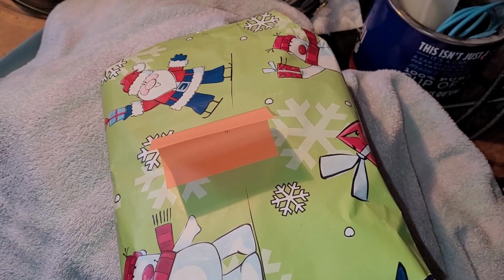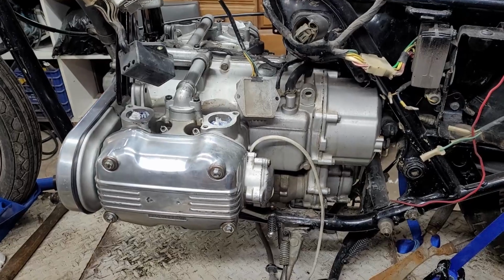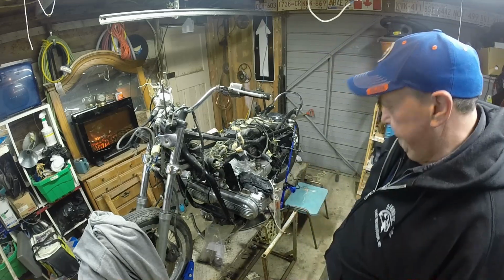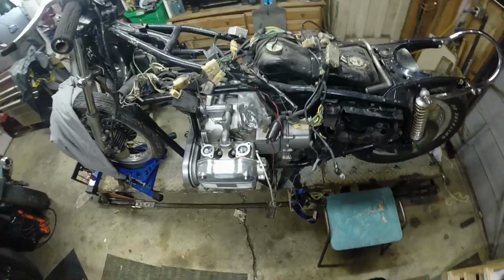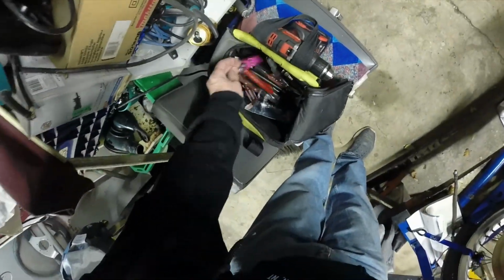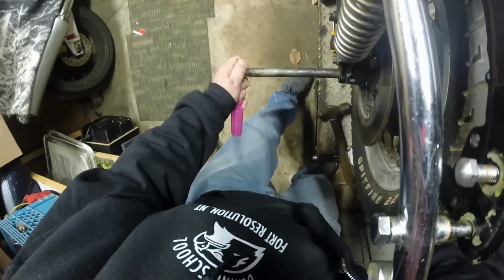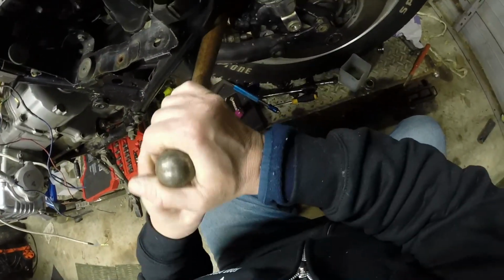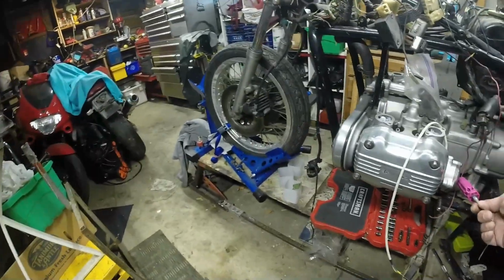1976 Honda GL 1000 goldwing singapore santa happy 2023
The legend continues to be reassembled like a rubiks cube, only a broken rubiks cube, parts for the 46 year old king of the road continue to creep in. Carb kits are in. one more thing to get done, no more excuses to hear the first naked litre bike produced by Honda. the 1969 Honda 750 was the game changer, this is where Honda upped their game allowed the Goldwing to become the flagship of Honda. In 1986 fuel injection, ABS, and yes Air bags. I ride my FireBlade and see the teck for the track and how it has evolved from the old Goldwings. Then Honda legend will continue to grow. The projects are moving along other parts for other continues to show up.

On another note Itchy Boots is has landed and filming and editing. i think it is the Philippines, she wasn't on the boat long enough to make it to Australasia like i once thought .